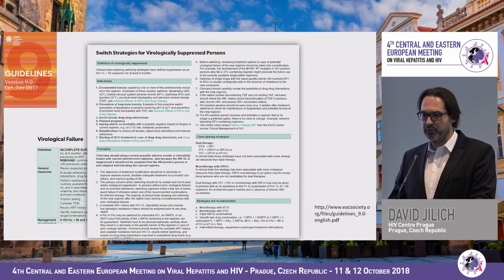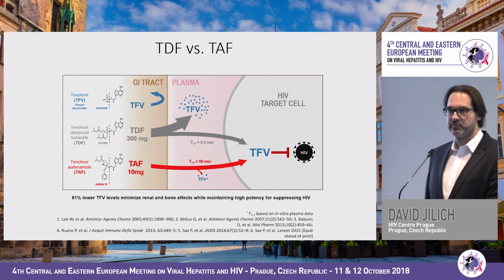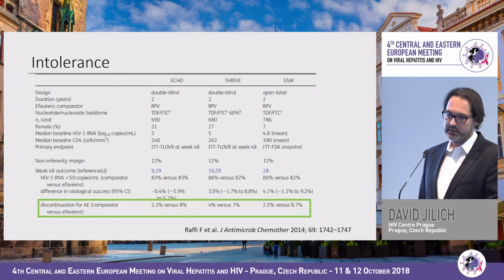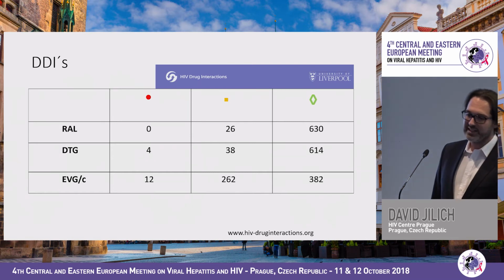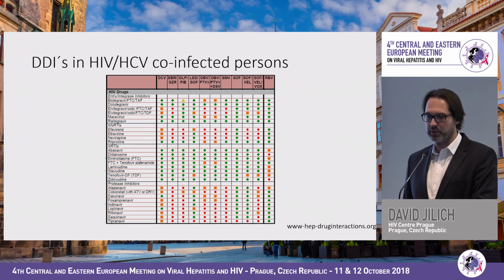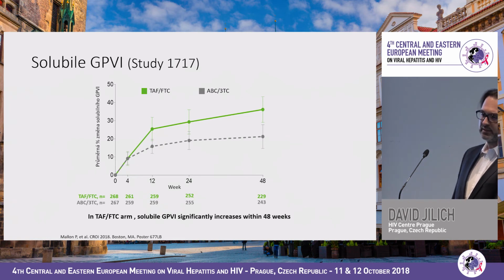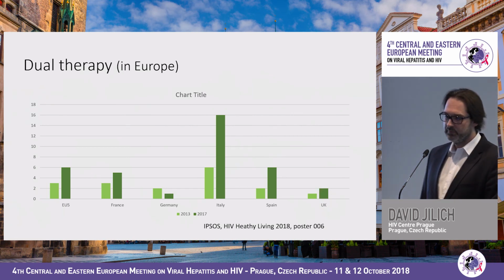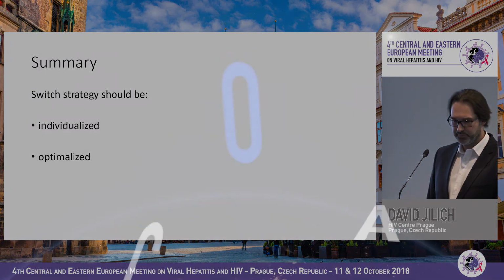Clinical considerations in switching antiretroviral therapy | David Jilich, MD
Lecture: Clinical considerations in switching antiretroviral therapy
Speaker:  David Jilich, MD
Presented at: Central and Eastern European Meeting on Viral Hepatitis and HIV 2018 |
                         Session 2: Challenges in HIV and viral hepatitis

The seventh edition of the Central and Eastern European Meeting on Viral Hepatitis and HIV will be held as a virtual conference on 14 - 15 October 2021.

The Central and Eastern European Meeting on Viral Hepatitis and HIV is an independent program, initiated in 2014 and developed by regional and international key opinion leaders for the medical and scientific community in Eastern and Central European countries. Advances in the treatment of viral hepatitis and HIV are continuing at a rapid and exciting pace and are presented and discussed at many large international conferences. Key challenges in the treatment of hepatitis B and C as well as HIV are specific for this region and need to be discussed among clinicians and scientists from these countries.

to discover more HIV & Hepatitis related meetings & enduring materials.